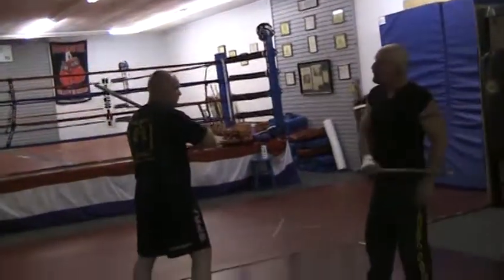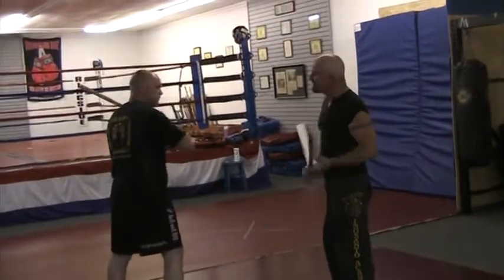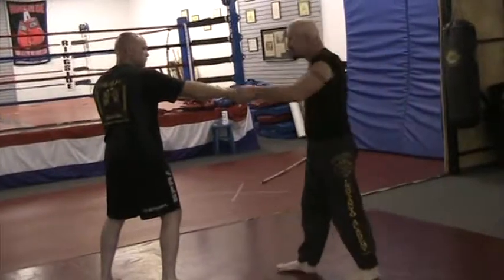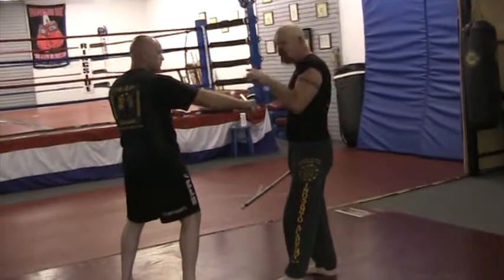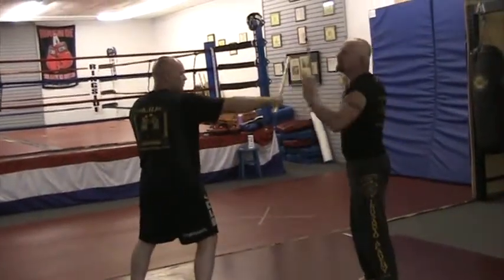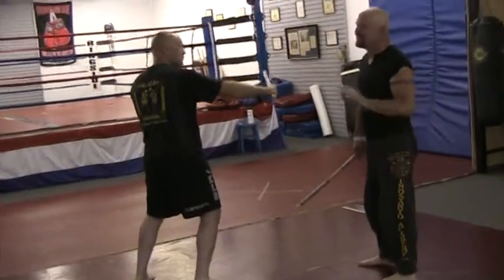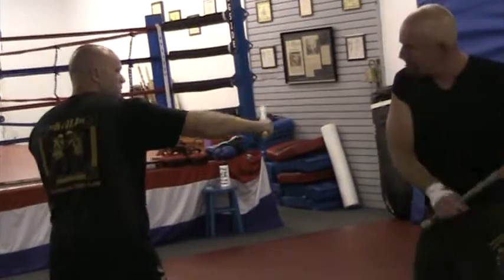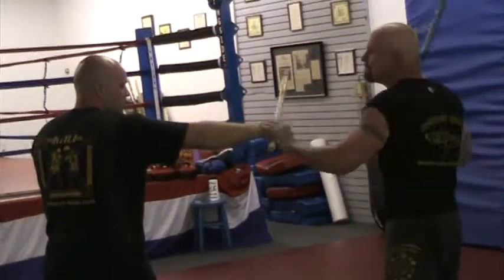Wed, 6/2/10, p4